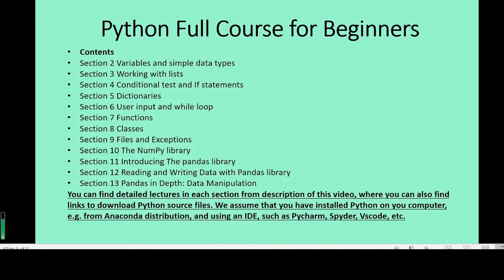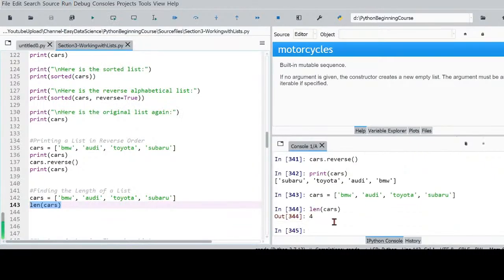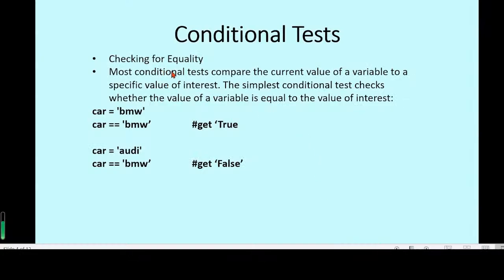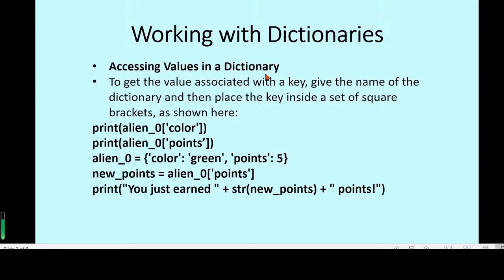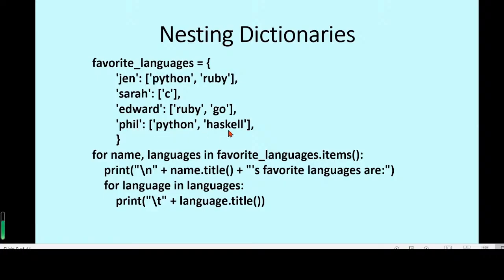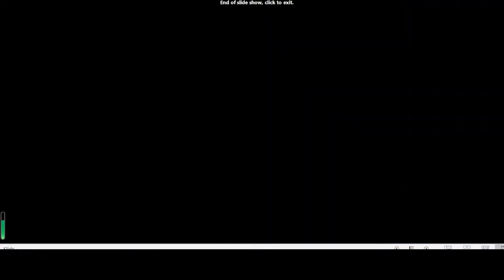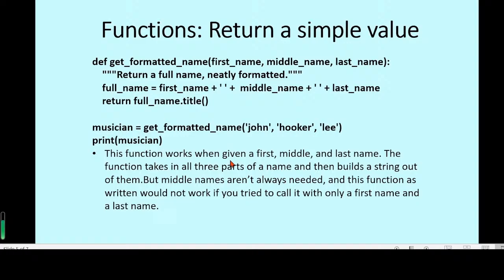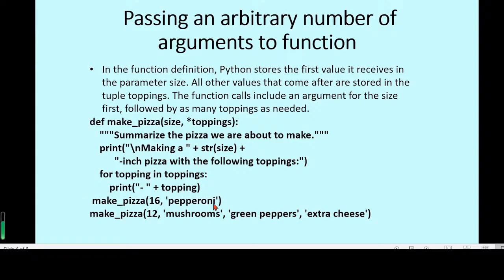Python course tutorials session 526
Description of Python beginning course tutorial:

This video is part 526 of Python full beginning course tutorials. And focus of this video is on User input and while loop in Python programming.

   String variables
   Numbers

   Introducing lists
   Changing, Appending,Removing items of Lists
   Organizing lists
   Tuples

   Conditional Tests
   if Statements

   User input - A
   User input - B
   User input

   Partial functions

   Importing Classes

   Refactoring

   Indexing, Slicing, and Iterating, (Conditions and Boolean) of NumPy arrays
   Joining, Splitting and Shape Manipulation of NumPy arrays
   Copies and Views, difference between NumPy arrays and Python lists
   Broadcasting of NumPy arrays
   Random Number Generation with Python and NumPy
   Reading and Writing NumPy Array Data on Files

    Handling "Not a Number" Data with Pandas Data Structures
    Hierarchical Indexing and Leveling of Pandas Data Structures
    Accessing Rows and Columns of DataFrame
    Ways to filter Pandas DataFrame by column values

Section 12 Reading and Writing Data with Pandas library()
    Reading Data in CSV or Text Files with Pandas
    Using Regular Expressions to Parse TXT Files with Pandas
    Writing Data to CSV Files with Pandas
    Reading and Writing Data on Microsoft Excel Files with Pandas
    Reading and Writing HTML Files with Pandas
    Reading Data from XML with Pandas
    Reading and Writing JSON Data with Pandas

Section 13 Pandas in Depth: Data Manipulation()
    Merging Datasets with Pandas
    Concatenating and Combining Datasets with Numpy and Pandas
    Pivoting,Stacking,Unstacking,Long and Wide forms of Datasets with Pandas
    Removing, Mapping Operations with Pandas
    Rename Indexes of Axes with Pandas
    Detecting and Filtering Outliers with Pandas
    Discretization and Binning of Datasets with Pandas
    Permutation,Random Sampling with Pandas
    Data Aggregation,Grouping with Pandas
    Reshape Wide long form pandas